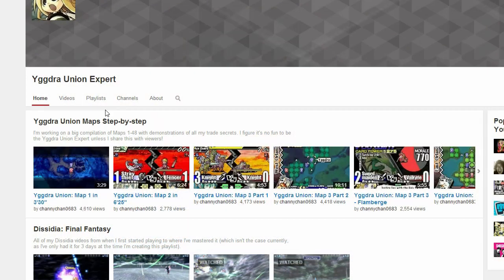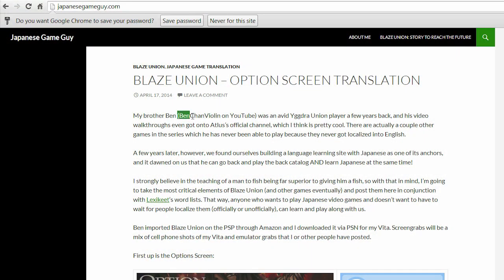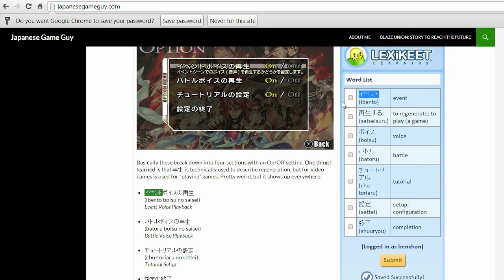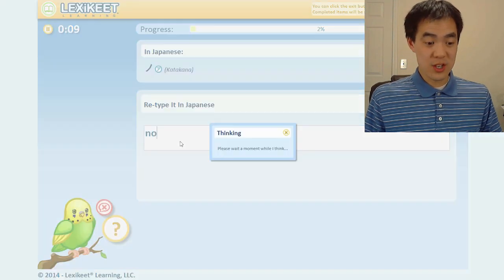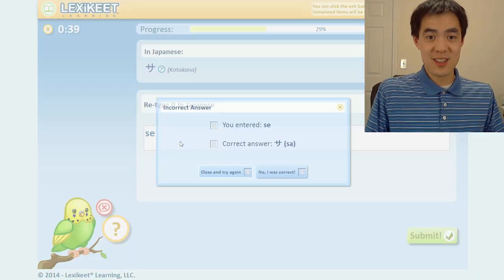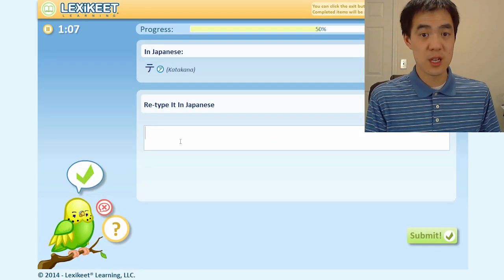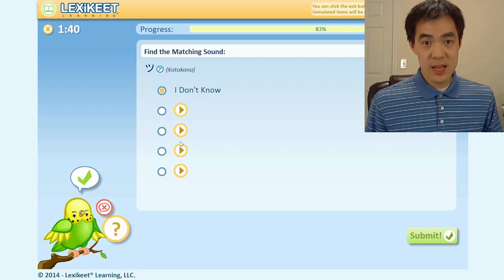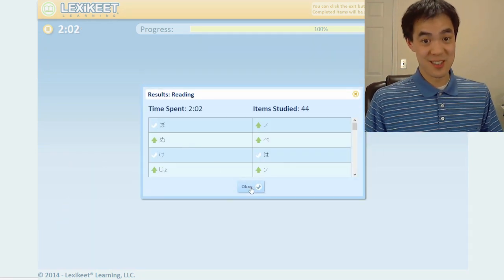Learning Japanese for Video Game Imports and Youtube Videos